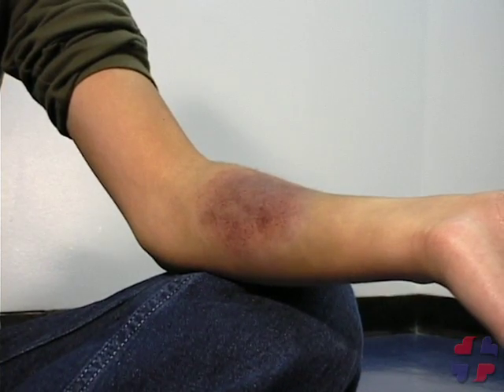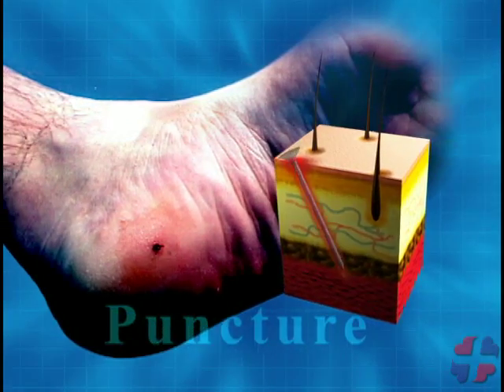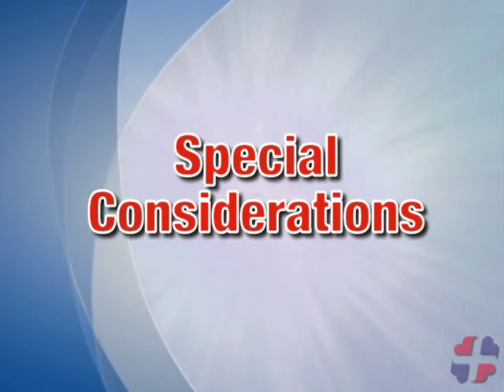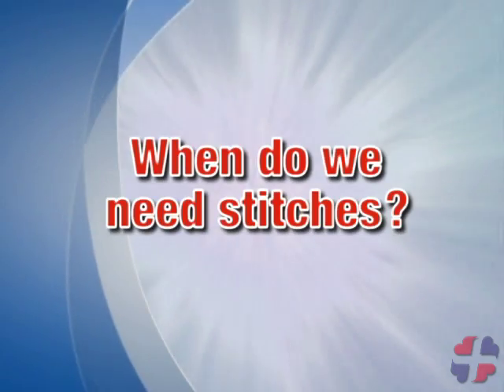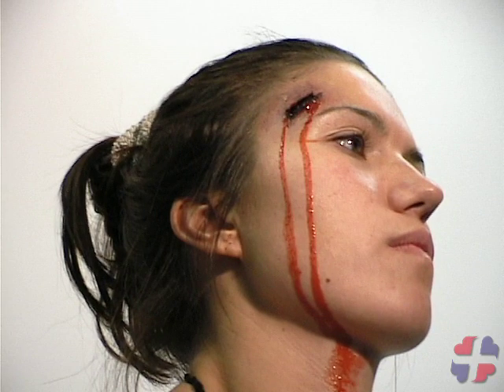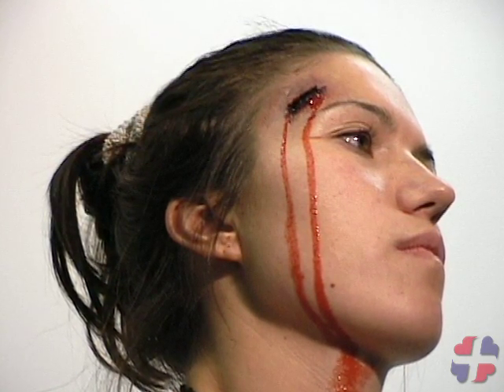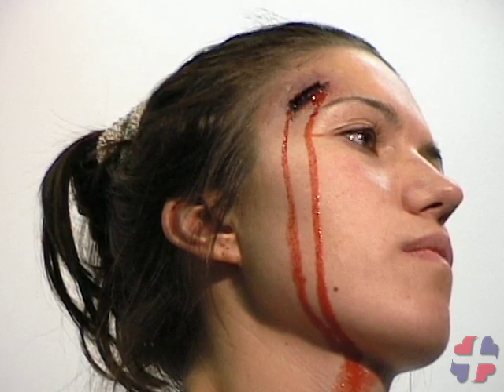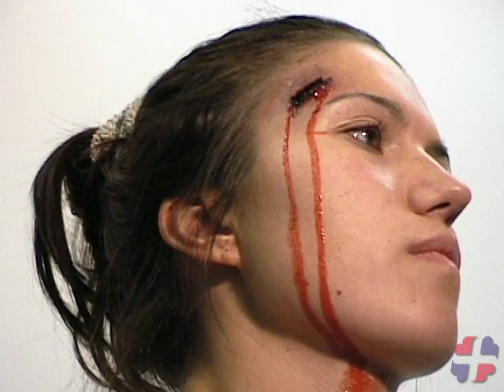First Aid for Wounds | CPR/AED Certification Courses in Toronto | Barrie | Whitby | Richmond Hill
How to give first aid for various types of open and closed wounds.

A wound is a break in the skin or soft tissues characterized by the steady escape of blood, usually from an artery or vein. Types of wounds include contusions or bruises, which is bleeding under the skin; abrasions, which occur when the skin is rubbed or scraped away; lacerations, which are cuts or tears in the skin and underlying tissue; avulsions, which occur when a piece of skin is totally or partially torn away; and punctures, which occur when the skin is pierced with a pointed object.

In the case of minor wounds where there is only surface damage and little bleeding, wash the wound with soap and water. Disinfecting the area with an antibiotic will help prevent infection and speed up the healing process. Infection is always a concern when an injury breaks the skin. After cleaning the wound, apply sterile dressings. For smaller wounds, use a simple adhesive bandage of various shapes and sizes. For larger wounds, use square sterile gauze pads and roller bandages.

Tetanus is a potentially fatal disease that may result if wounds are not thoroughly cleaned and disinfected. A deeper wound that is a result of an animal bite or occurs in unhygienic surroundings should be referred to medical help. Serious infections may cause the casualty to develop a fever, and there may also be red streaks under the skin progressing from the wound. If this is the case, seek medical attention immediately.

For first aid in the case of infection, keep the area clean and apply a warm wet compress. Apply an antibiotic ointment recommended by a pharmacist. Seek medical attention if the infection looks serious, as a doctor may prescribe appropriate antibiotics.

Special considerations for wounds include the need for stitches. Stitches are usually needed when there is a complete separation of both skin layers, the edges of the skin do not fall together, and the wound is larger than one to two centimeters. A closed wound does not involve a break in the skin and therefore no external bleeding.

Signs and symptoms of a contusion or bruise include tenderness, discoloration, and swelling of the soft tissues in the area. To decrease bleeding under the skin, apply direct pressure on the area and apply a cold compress to control pain and swelling. Applying a cold compress will also constrict the blood vessels in the soft tissue and minimize internal bleeding. Remember to place a thin barrier between the cold source and the skin. Apply cold for 20 minutes every hour for as long as the person feels pain. If it is a more serious bruise, apply cold for 20 minutes every hour for the first 24 to 48 hours. Check and treat for any underlying bone, muscle, or joint injuries.

If you looking to take a CPR/AED, First Aid, Level C, BLS, Recertification Courses in Toronto, Mississauga, Brampton, Scarborough, Markham, Newmarket, Richmond Hill, Whitby, Barrie, Thunder Bay, Hamilton, Ottawa, St. John’s, Edmonton

WE OFFER:
☑ First Aid & CPR/AED Courses
☑ CPR/AED Only & BLS Courses
☑ Recertification Courses
☑ First Aid Instructor Courses
☑ Psychological First Aid Courses
☑ Babysitting Courses
☑ Professional Responder Courses